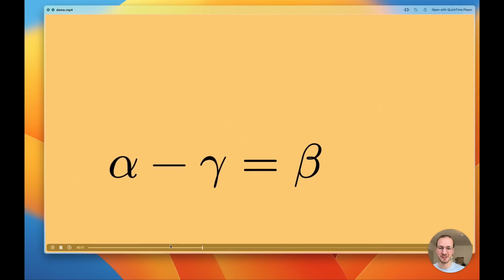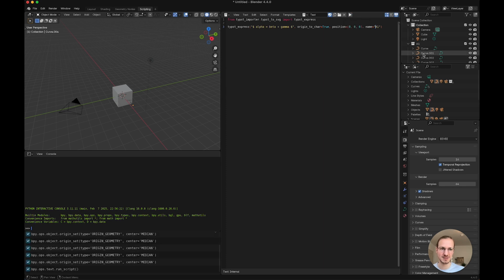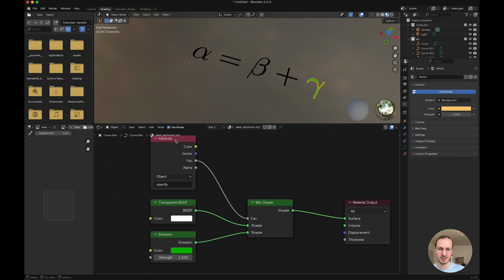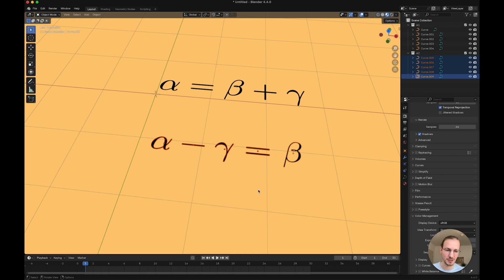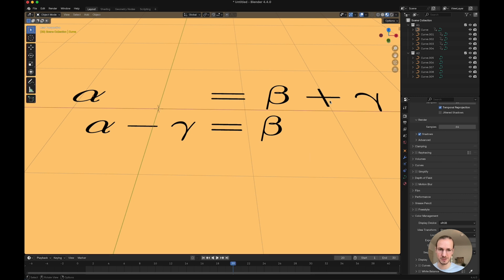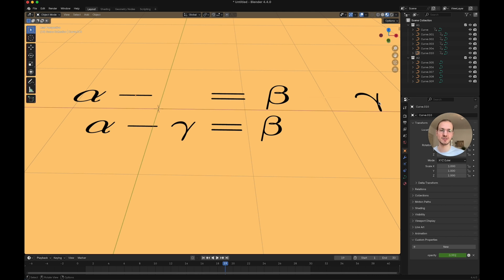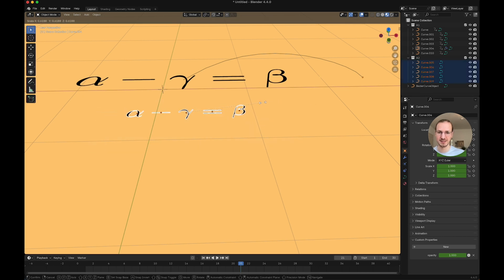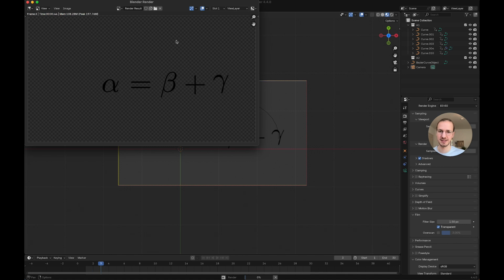How to Animate Algebra in Blender (The Easy Way!)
For the longest time, I've used manim to create mathematical animations, but Blender offers way more control on transformation of equations.